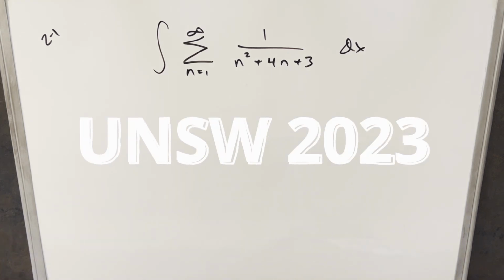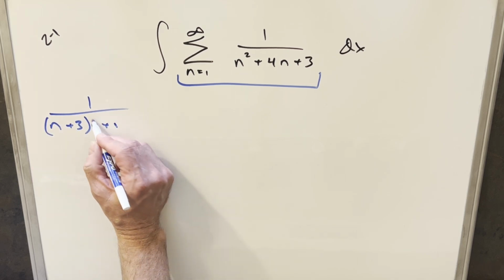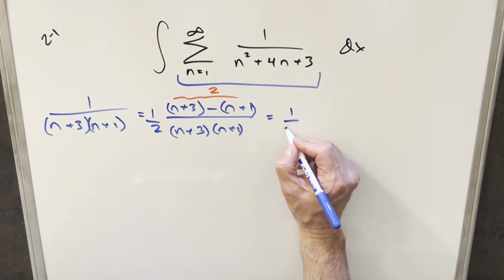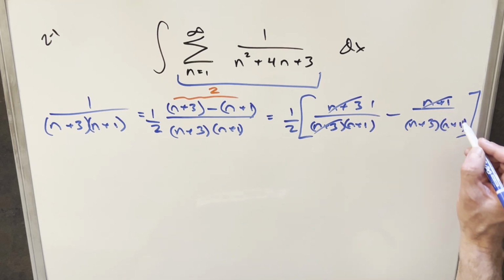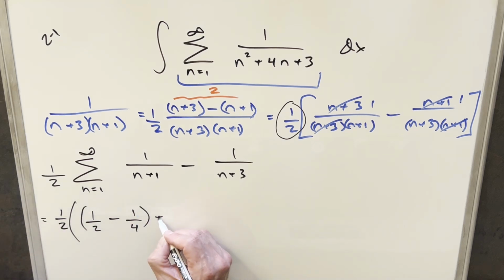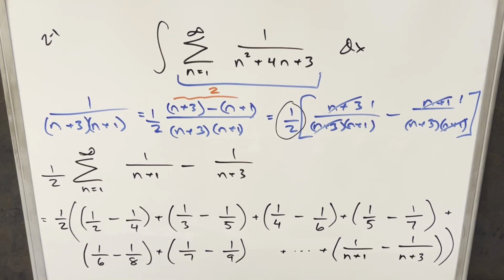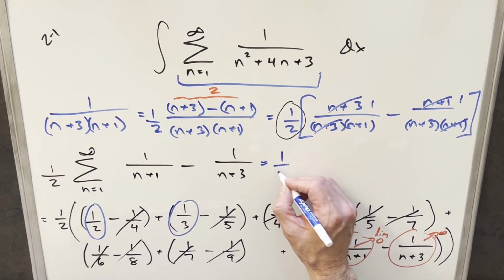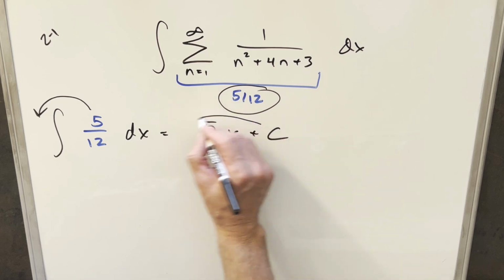UNSW Integration Bee 2023 #2-1